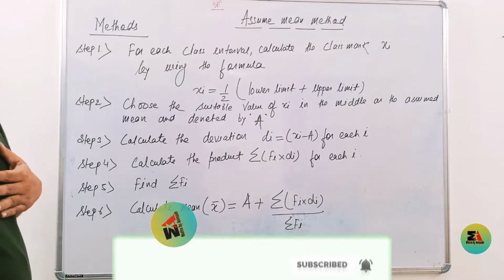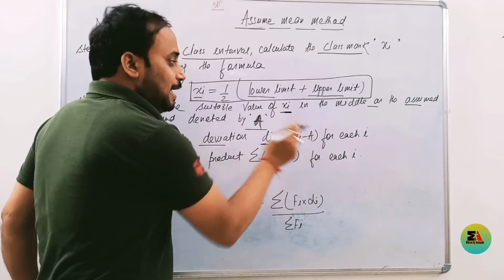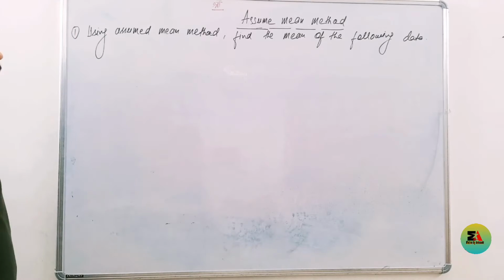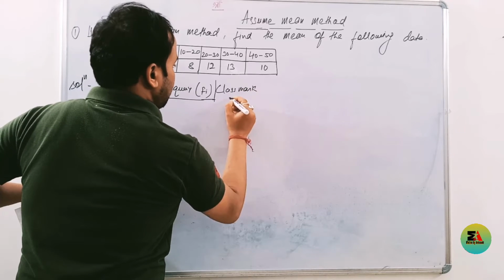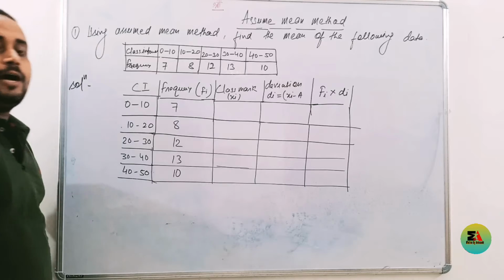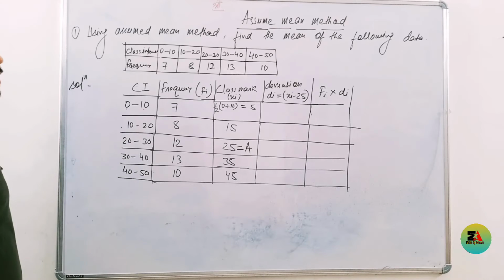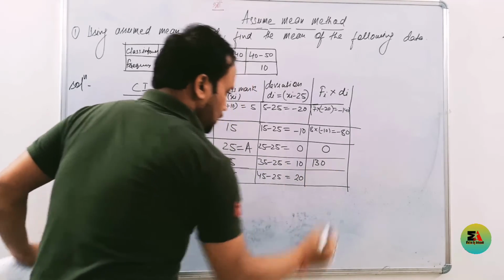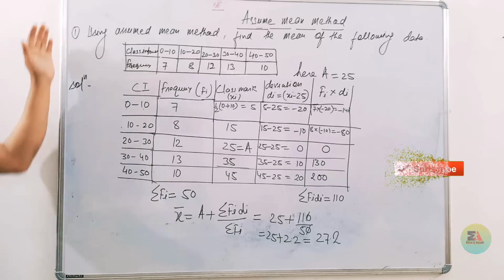Statistics | Assumed mean method | class 10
Here is the video series to help the students in understanding the chapter – Statistics class 10

This session will help you to score high marks in CBSE Class 10 maths. In today's session, maths by avinash Class 10 Expert Avinash Sir will discuss about Statistics, Bar Graph - I, NCERT Class 10, Ncert statistics Class 10,, statistics class 10, , cbse class 10 statistics exercise 14.1, class 10 direct mean exercise 14.3,

Statistics CBSE Class10maths CBSEmaths mathsbyaviash mathsbyavinashClass10 frequency_distribution_table Exculsive_form Inculsive_form assumed_mean_method class_mark summation ncert ex 14.1